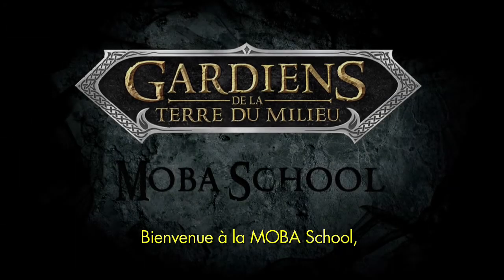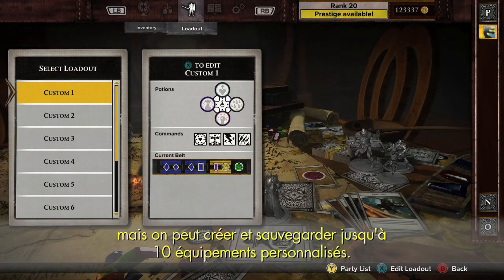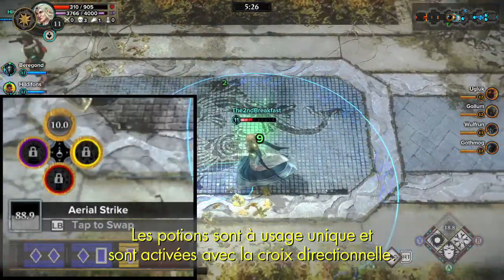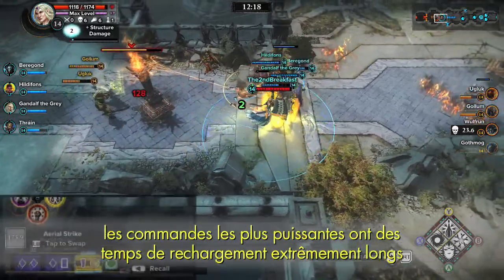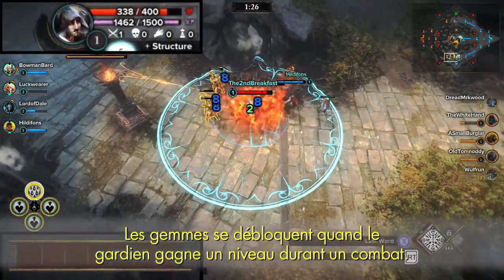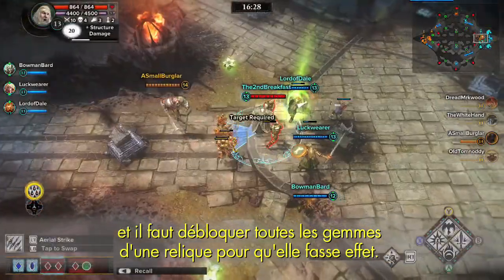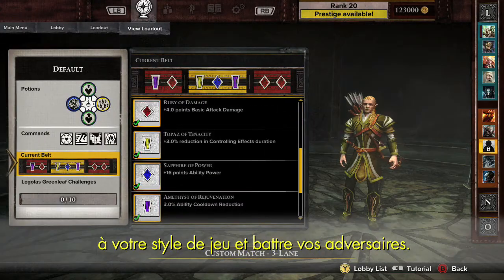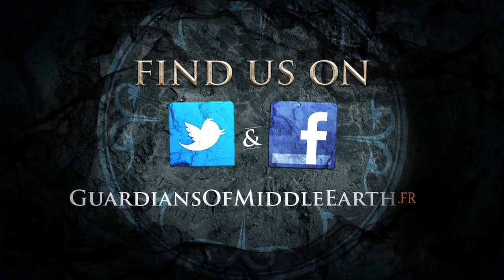Gardiens de la Terre du Milieu: MOBA School 4 - Console-toi.fr